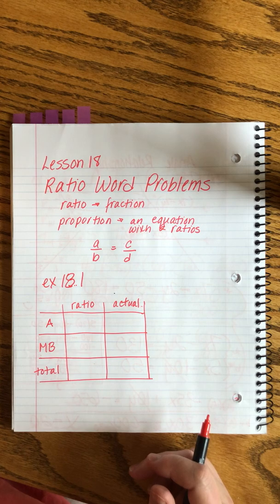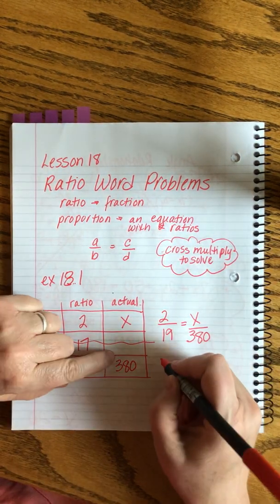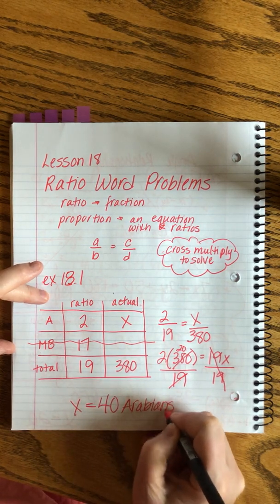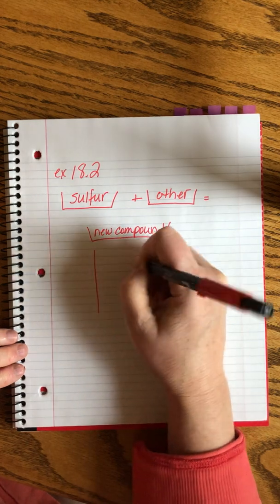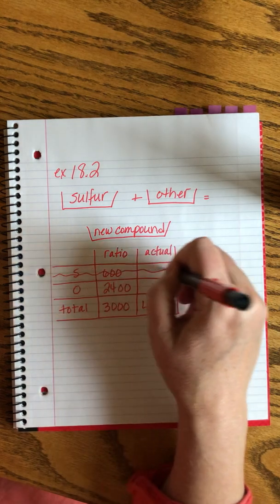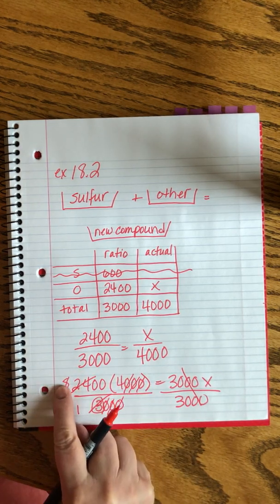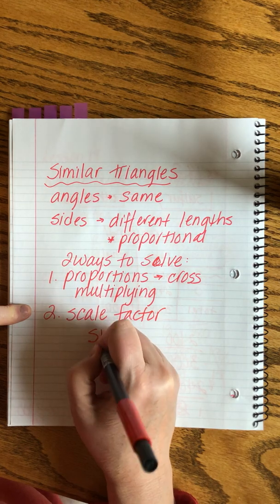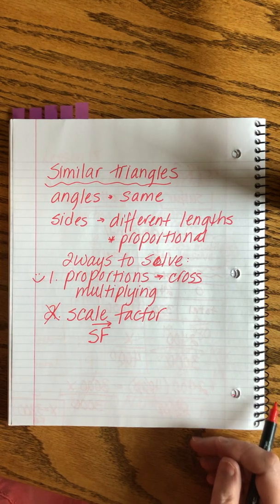SAXON ALGEBRA 2 | LESSON 18